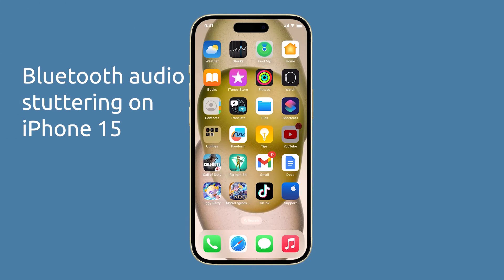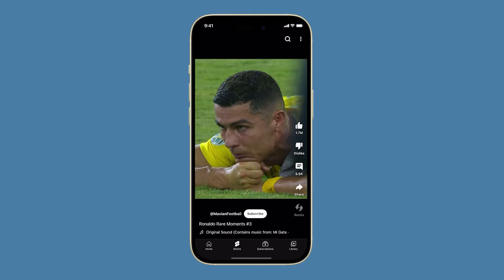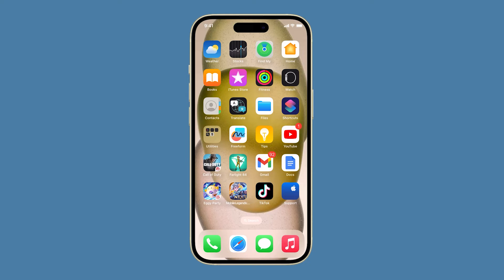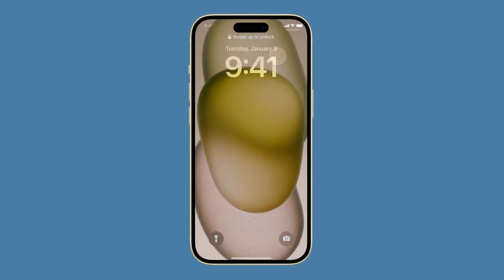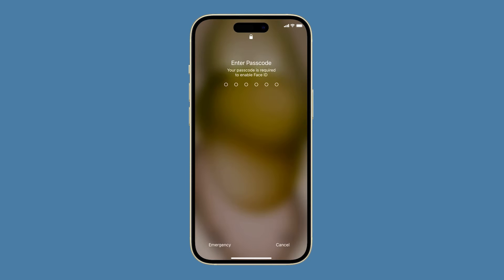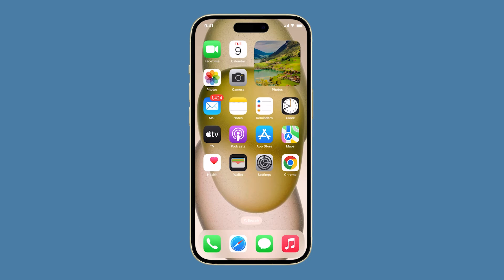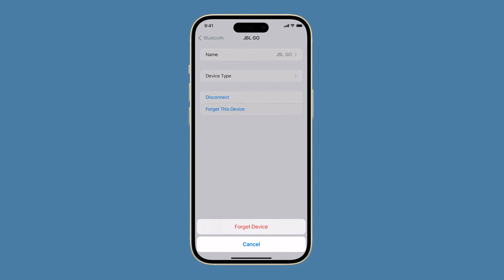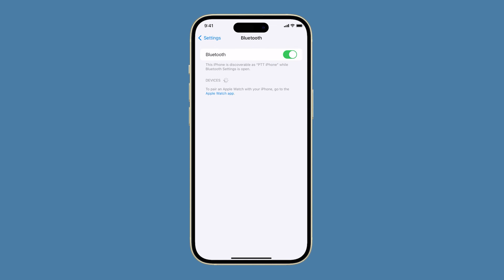iPhone 15 Bluetooth Audio Stuttering? Here’s the fix!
If you're struggling with Bluetooth audio stuttering on your iPhone 15, there are a few steps you can take to resolve the issue. First, restart your iPhone and Bluetooth device by holding the side key and a volume button, then check if the stuttering is gone. Make sure your devices are close to each other for a stronger Bluetooth signal. If the problem lingers, try forgetting and repairing your Bluetooth device in the settings. These simple solutions should get your audio back on track, but if not, you can attempt a network settings reset.